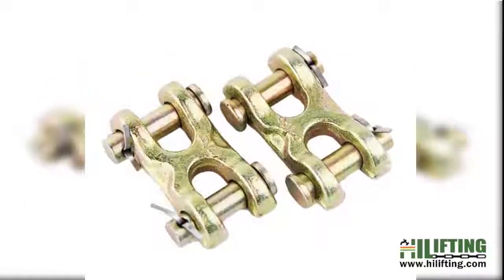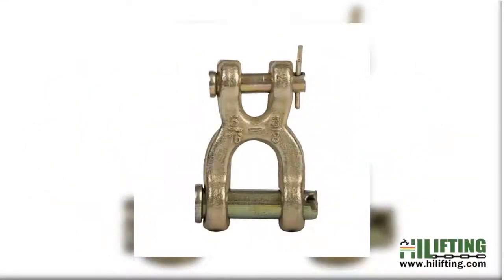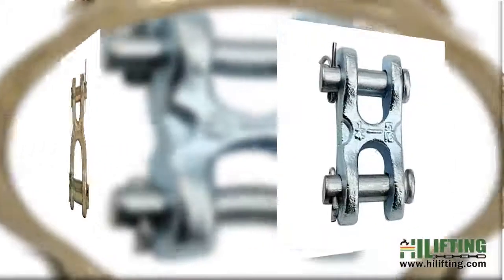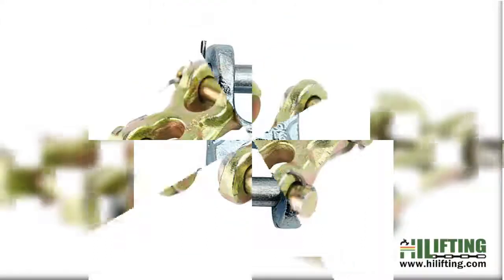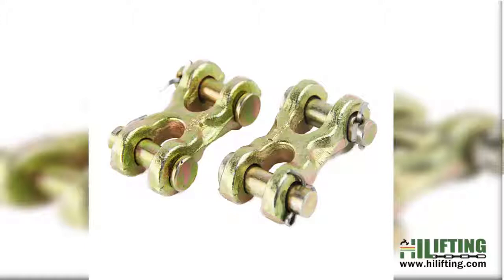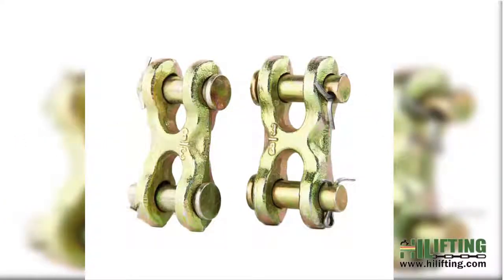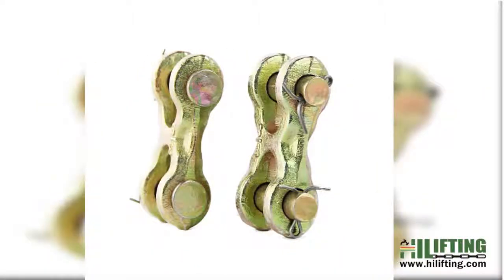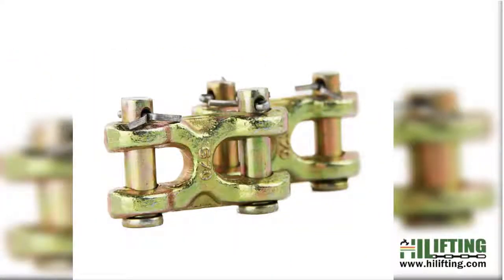Double Clevis Link, Twin Clevis Link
Hilifting is a dynamic and innovative, China-based company specializing in the manufacture and marketing of rigging, lifting, material handling and associated products for over 20 years. We manufacture chain, wire rope and rigging accessories products for importers, wholesalers, distributors and even retailers, For every market: offshore industries, marines, oils, railway, and so on. We are specialists at what we do, able to respond to any questions quickly and efficiently. We make different from other suppliers for the reasons. Our main products as following:

Rigging Shackles
Turnbuckles
Wire Rope Clips
Steel Link Chains
Wire Ropes
Stainless Steel Marine Fittings
Lifting Slings
Ratchet Tie Downs
Material Handling Equipments
Marine Hardware

We believe in our products and hold ourselves to the highest standards. We truly care about you as much as you do, which is why we offer the best support in our industry. In addition, we constantly search for ways to improve the quality of our rigging, lifting and material handling products, while providing them at the lowest possible prices.